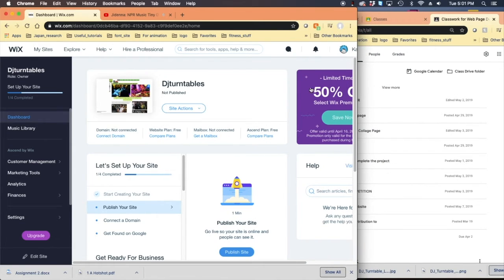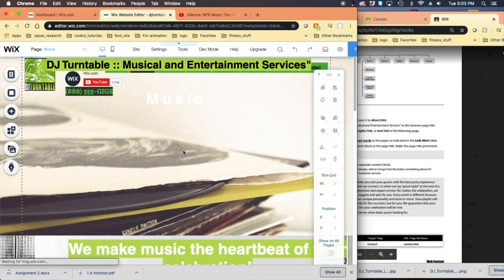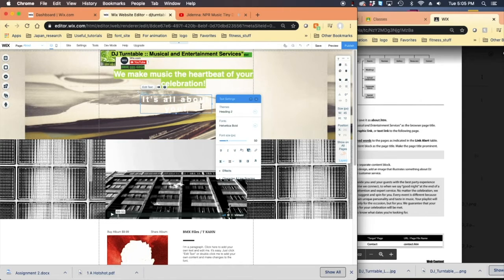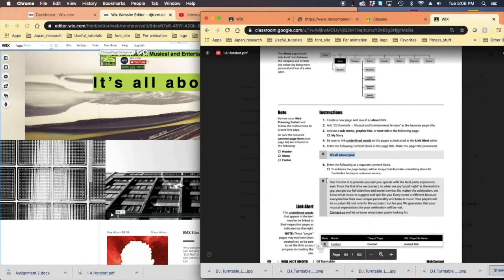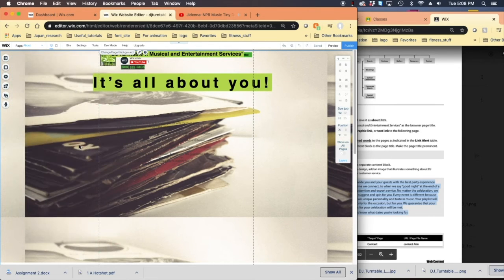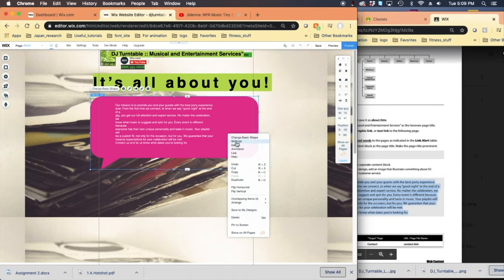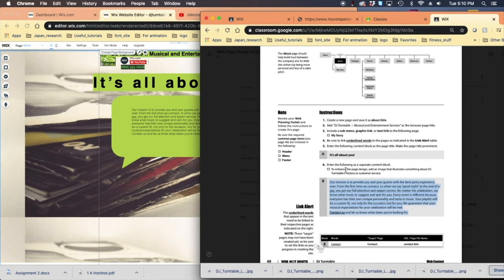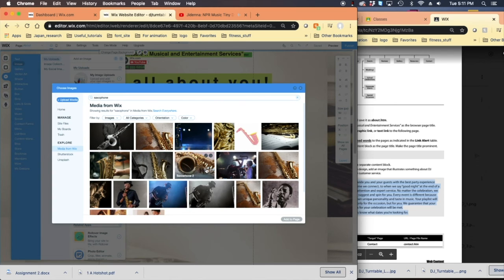Creating the About Webpage in WIX